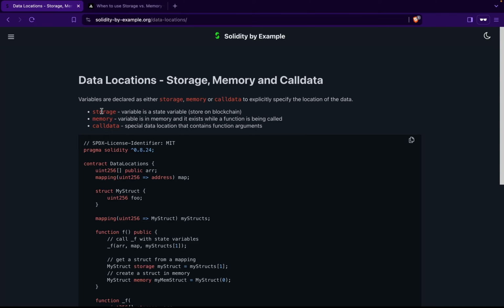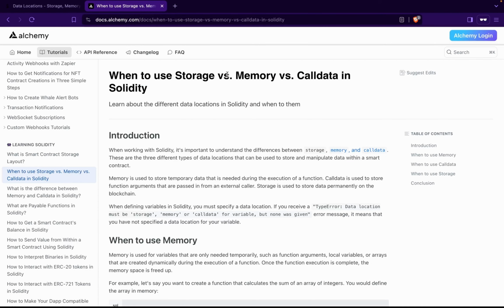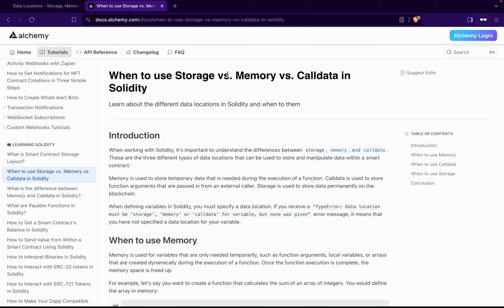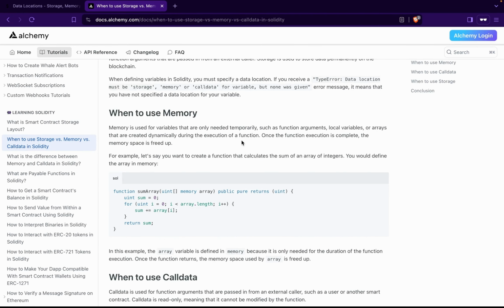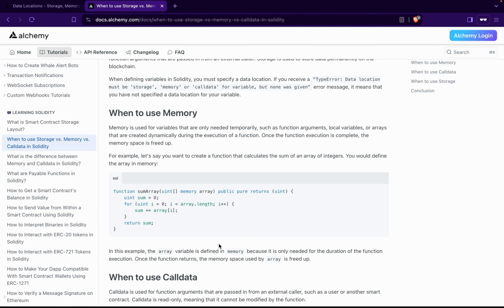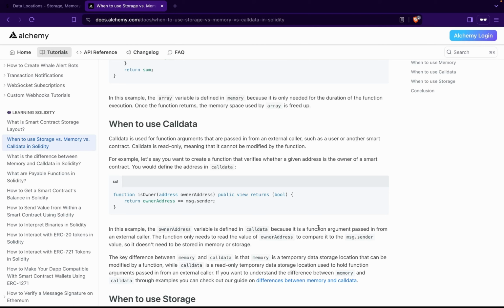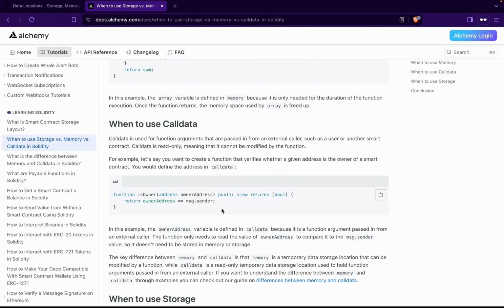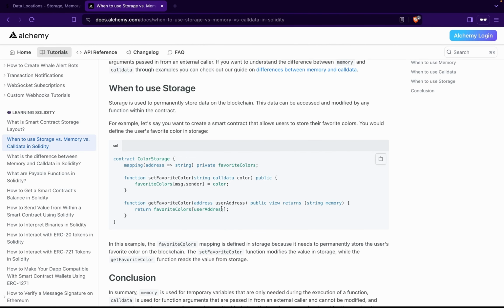16. Solidity Basics - Data Locations